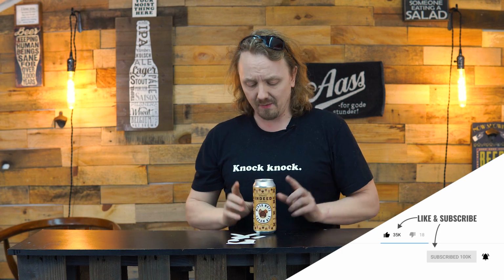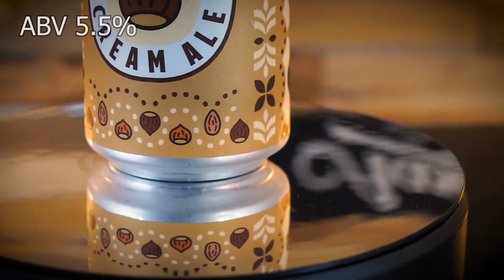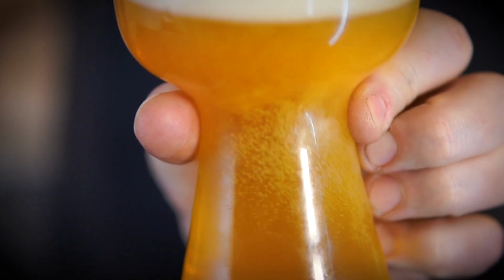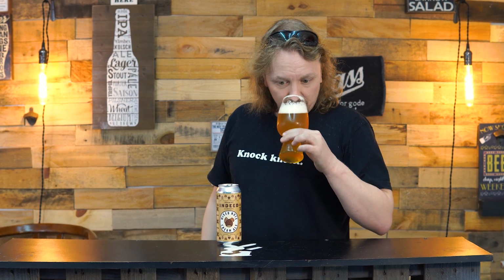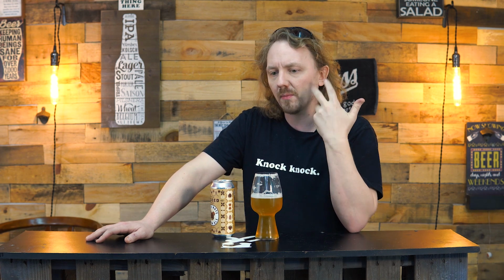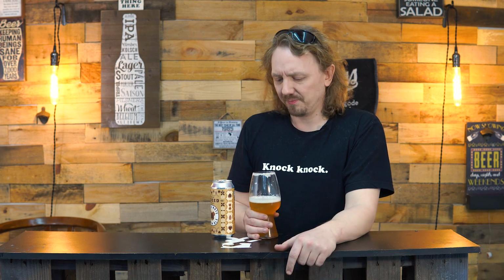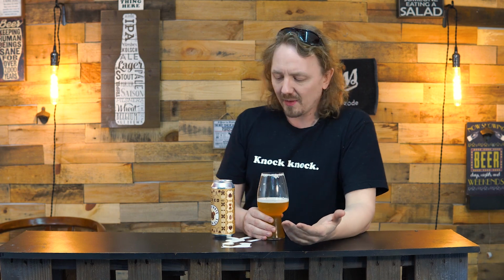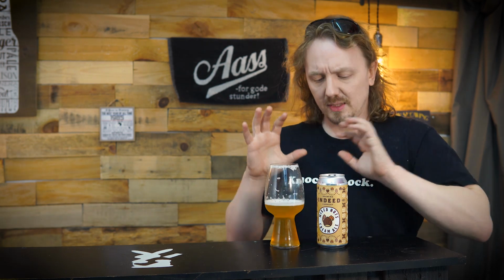Indeed Brewing Company - Mixed Nuts Cream Ale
Glass Cleaning

BEER NAME:
ABV: 5.5%
IBU: 15